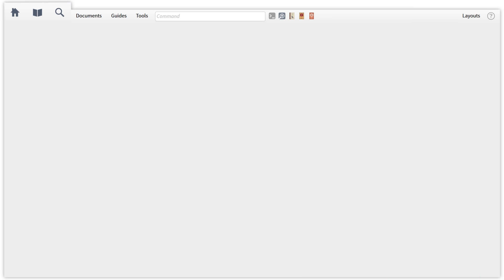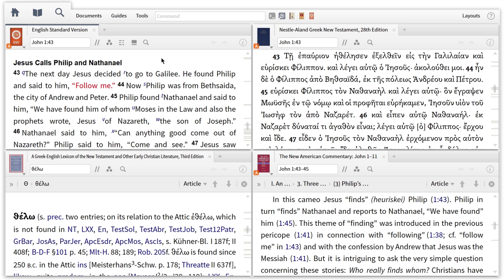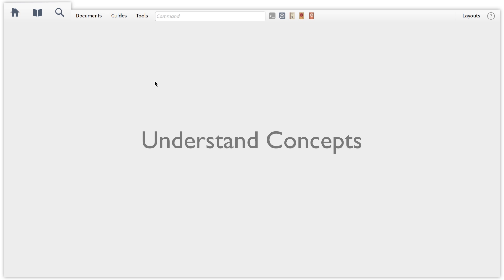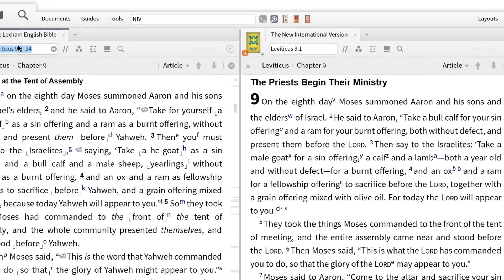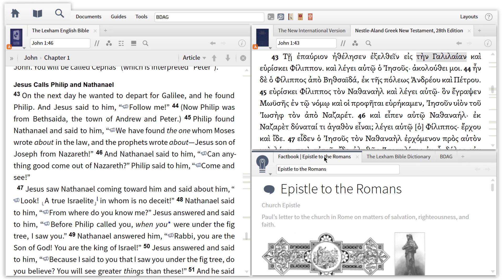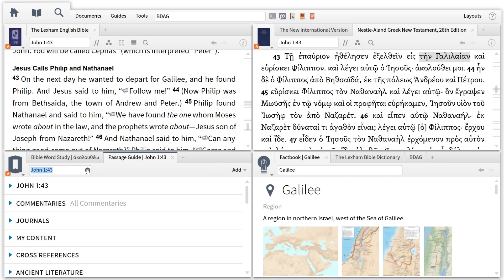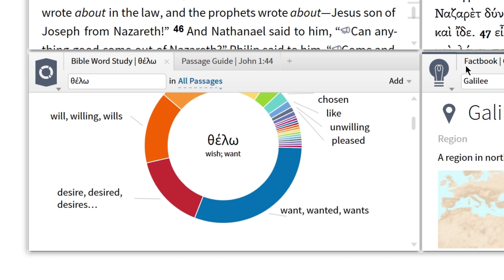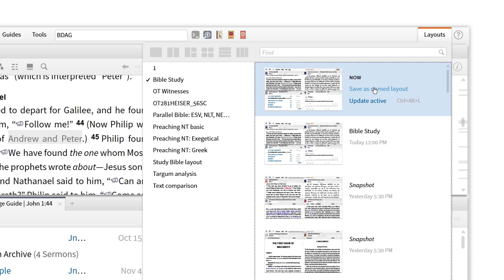Layouts | Logos Bible Software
This video is from our Logos 6 version. Save time in sermon and lesson preparation by using layouts that fit your workflow, and gets you to the right information, faster.